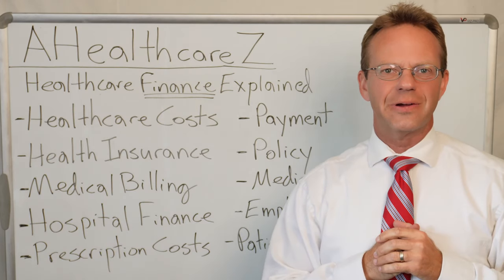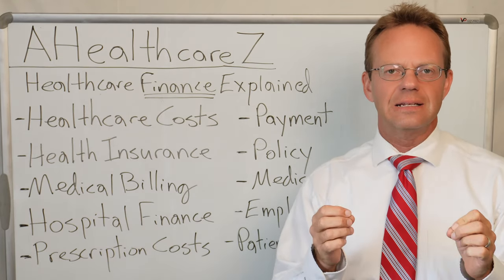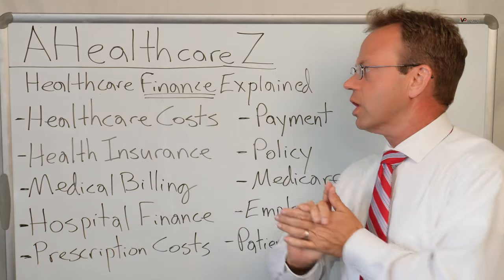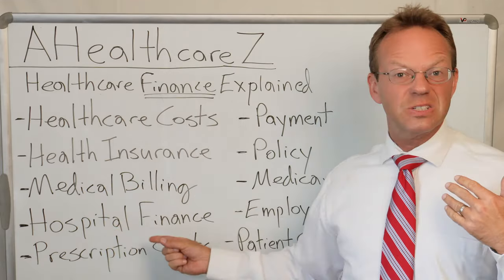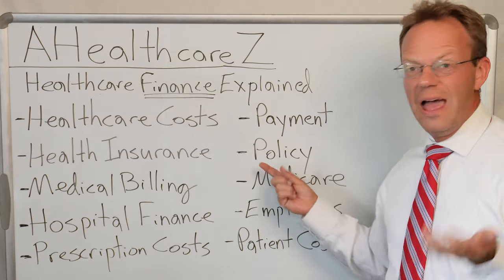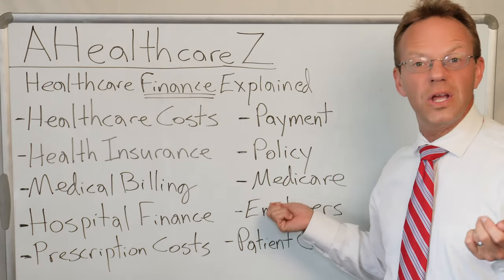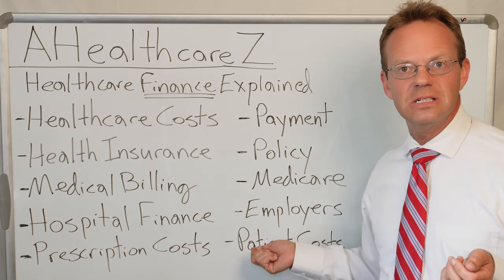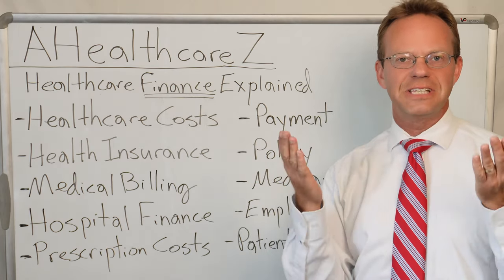AHealthcareZ | Channel Trailer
AHealthcareZ is Healthcare Finance Explained.
Learn how the US healthcare system works... or doesn't work.

Video topics include healthcare costs, health insurance, hospital finance, prescription costs, healthcare policy, Medicare, Medicaid, employer-sponsored healthcare and patient out-of-pocket costs.

120,000+ Views Per Month Across All Platforms.